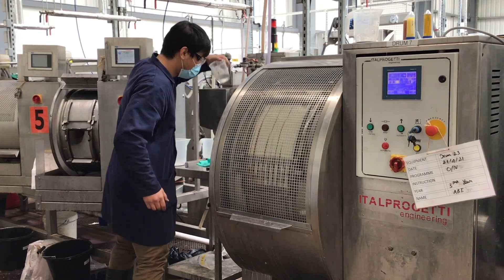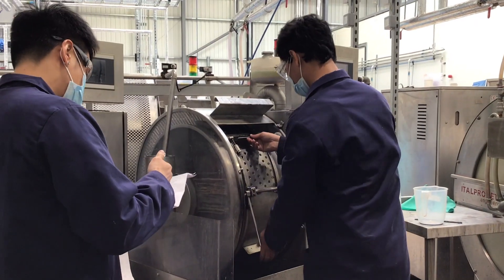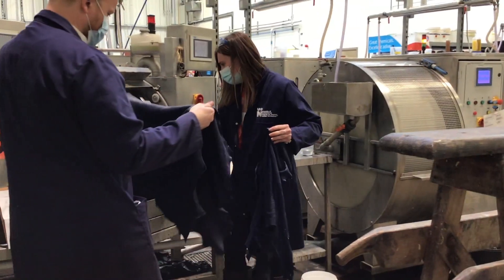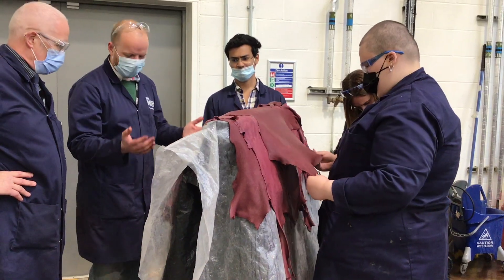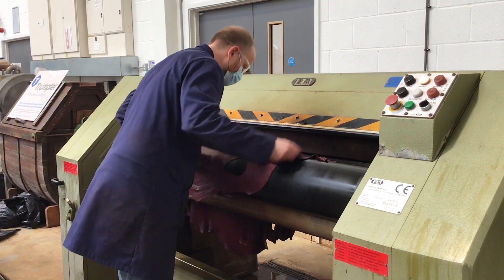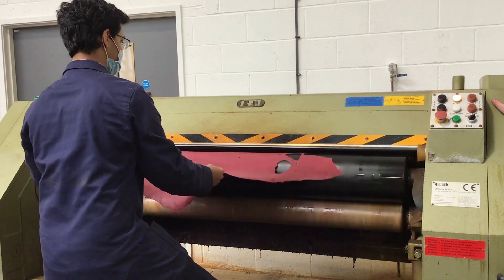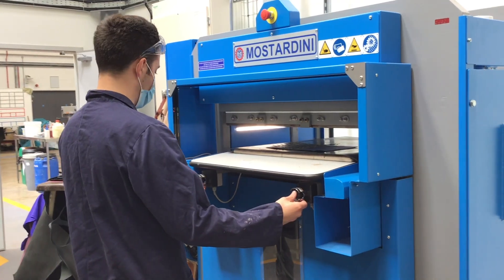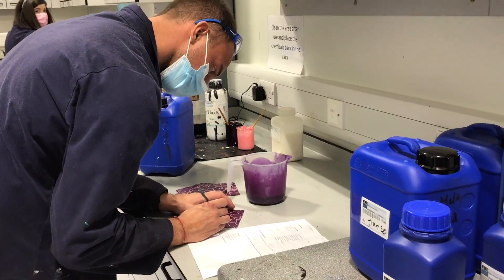Study Leather at the University of Northampton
Find out more about studying leather at the Institute for Creative Leather Technologies